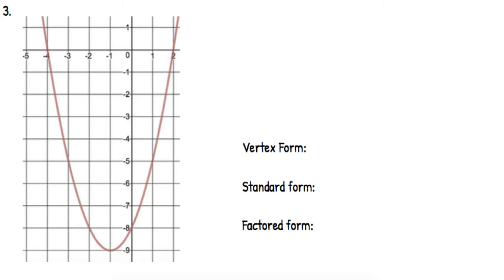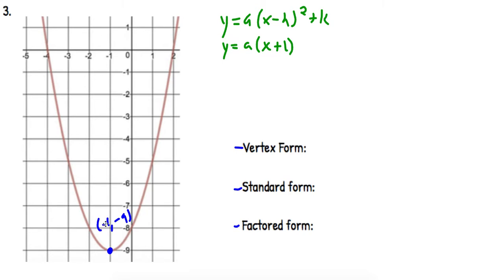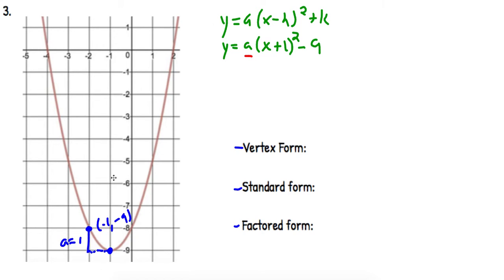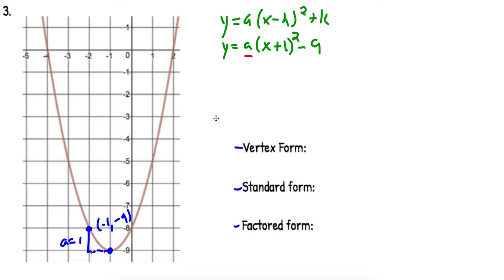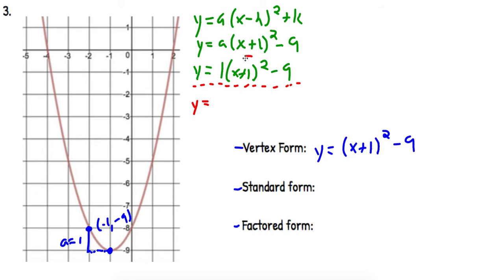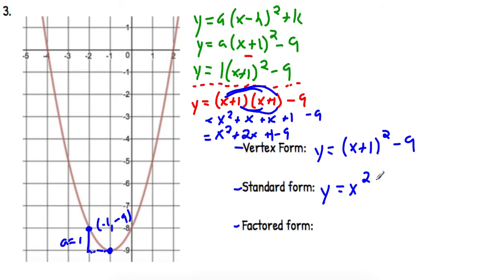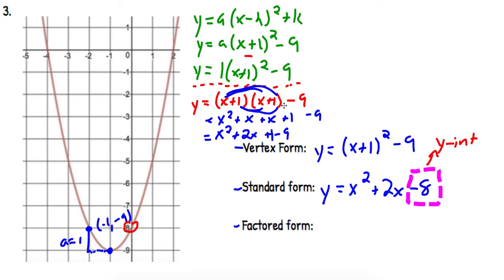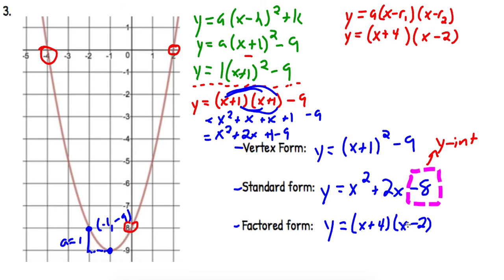Finding Equation of Quadratic in All Three Forms #2